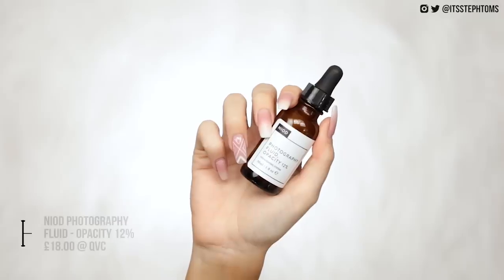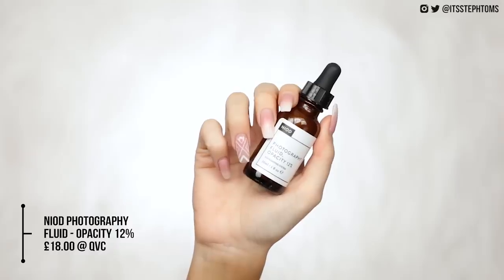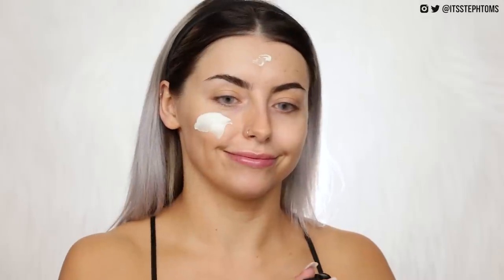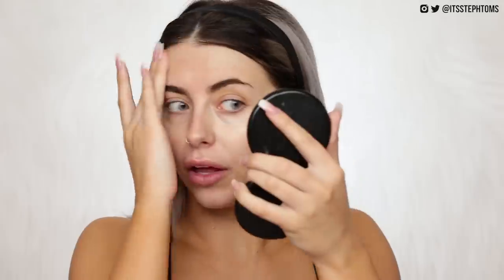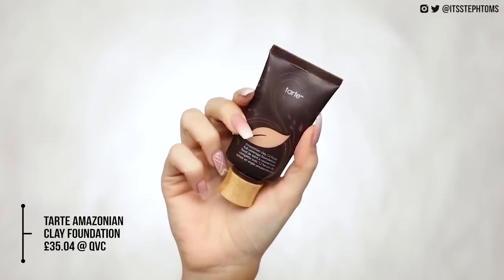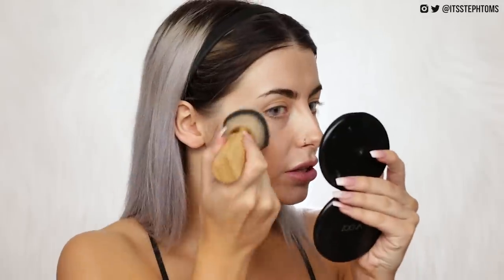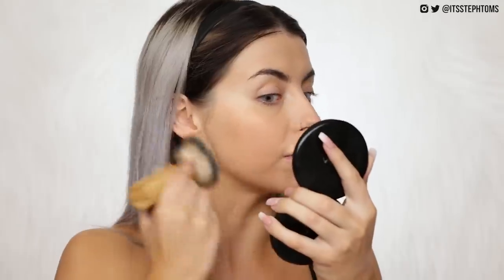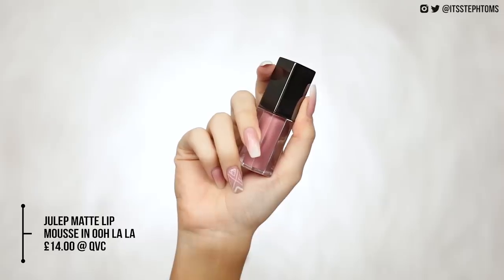TESTING QVC MAKEUP!? FULL FACE OF FIRST IMPRESSIONS!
24-105mm Lens
Soft Boxes